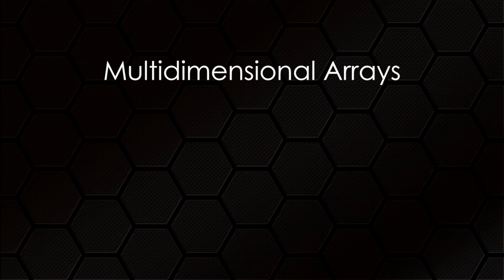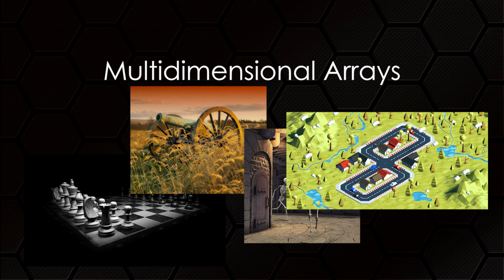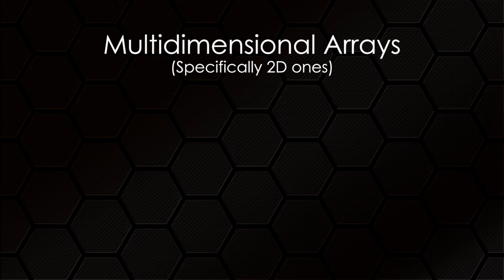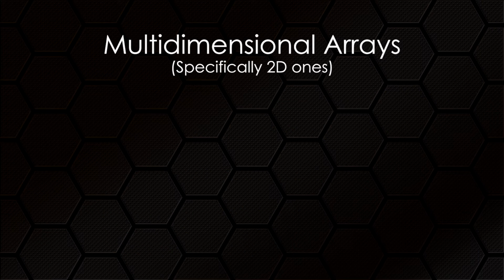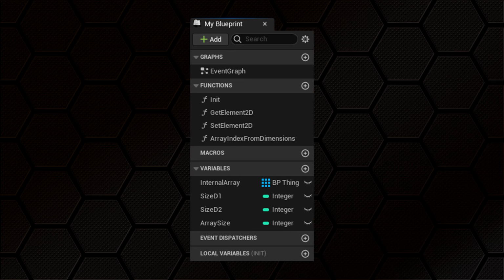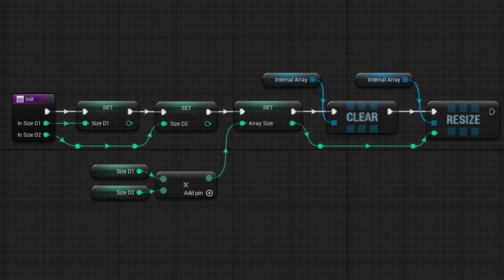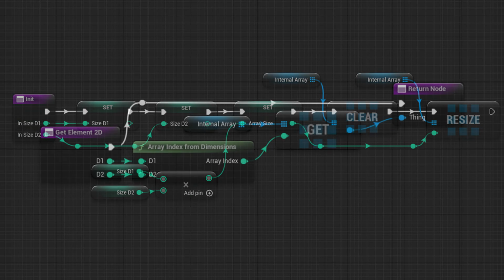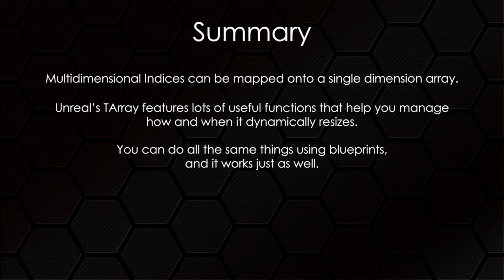Arrays: Unreal's TArray, Multi-dimensional and 2D Arrays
Taking a look at how arrays work, Unreal's TArray, and multidimensional arrays (specifically 2D ones) for game development with the Unreal Engine.

Chapters
0:00 Introduction
0:09 Background
0:15 What is an Array?
1:53 Dynamic Arrays
2:34 Unreal's TArray
5:47 Multidimensional Arrays
6:55 Nested/Jagged Arrays
7:18 Two Dimensional Arrays
8:12 2D TArrays in C++
8:42 2D Blueprint Arrays
12:06 Summary